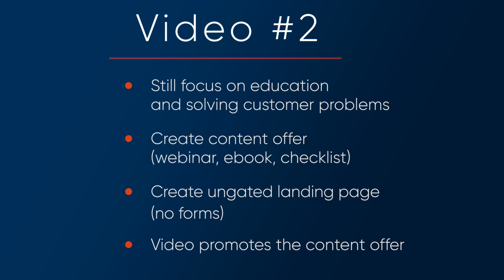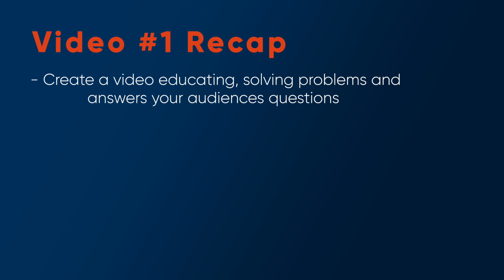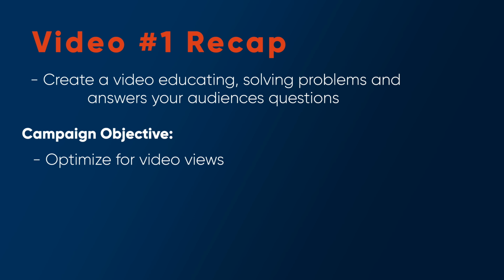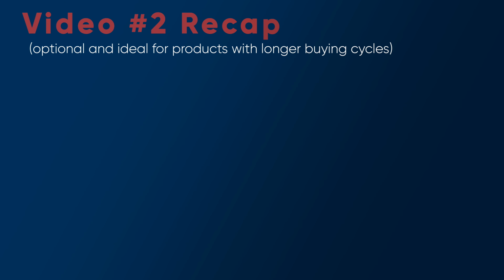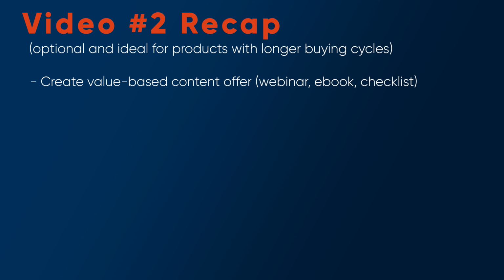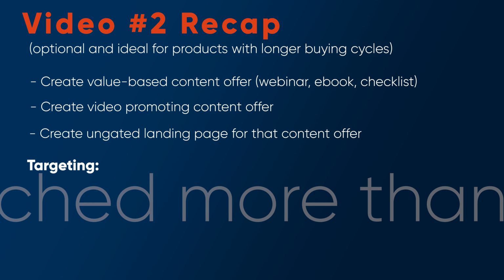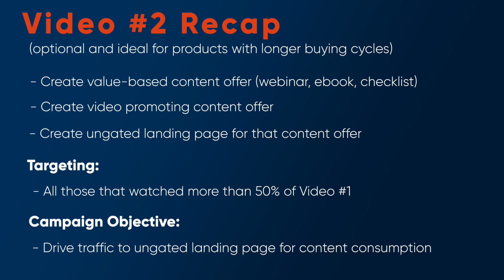How to build a Video Marketing Funnel to CONVERT MORE in 2020 (with just 3 videos!)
In this video, I show how to create an effective video marketing and sales funnel strategy you can use to significantly covert more leads and generate more revenue in 2020. I've used successfully used this funnel in both B2B and B2C generating hundreds of thousands of dollars in revenue.

You need to create 2-3 videos and will require an advertising budget depending on how long you want to run this campaign for.

This video marketing funnel is effective because it can help find your target audience that genuinely has the problem that your product/service can help solve.

What's required to build:
0:00 - Intro
0:56 - Video #1
3:23 - Video #2
4:49 - Video #3